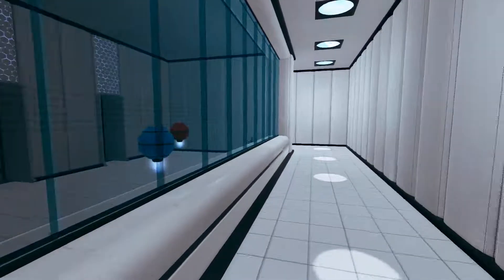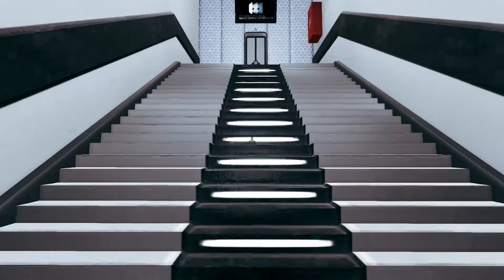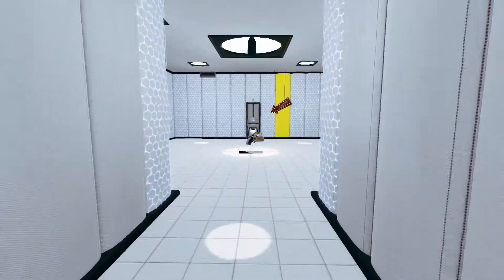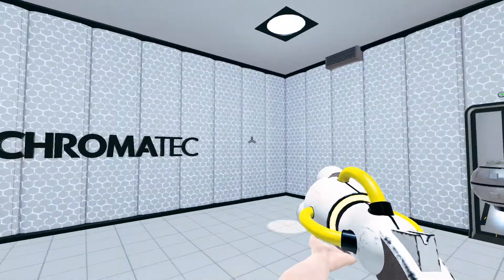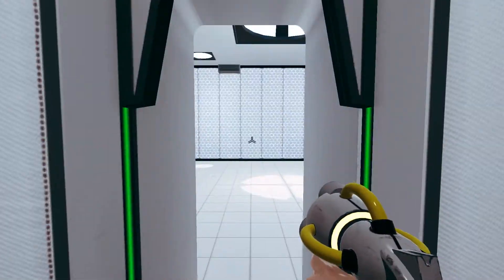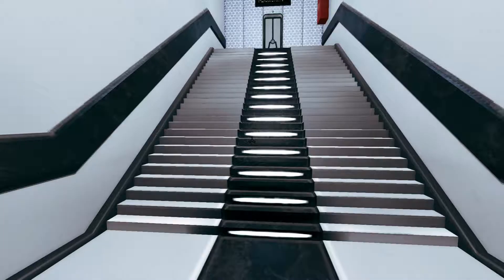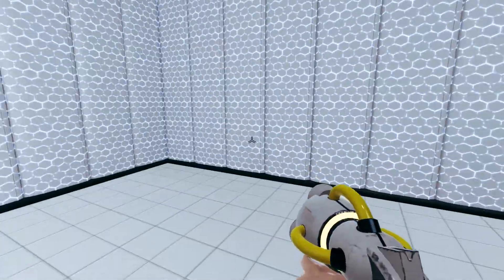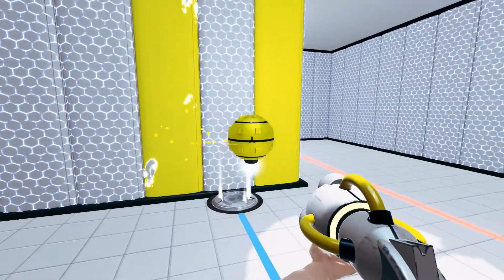ChromaGun Quick Review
Current Price: $12.99
Key Provided

Welcome to ChromaTec’s test lab! You’re here to test our newest, state-of-the-art military-grade color-technology: The ChromaGun (patent pending)! Use it to try and solve our meticulously designed test chambers. The basic principle is as easy as applying it is complex: Exit the chambers via the exit doors. But be weary of the WorkerDroids in charge of maintaining the chambers. They’re not exactly what you and I would call “human friendly”.

Use the ChromaGun to colorize walls and WorkerDroids to progress in the chambers. WorkerDroids are attracted to walls of the same color. Using that mechanic, try to reach the exit door of each chamber. Some doors are more complicated to use than others: They can only be opened using door triggers and only stay open as long as the triggers are occupied.

Member of Astro Mech Gaming. @astromechgaming

I have disabled ads on my videos for both viewer enjoyment and to have your money go elsewhere.  Please consider donating to Child's Play Charity if you did enjoy the video.   The money goes directly to Child's Play.  If you want me to give you a shout out or something put that in the comment in the donation as all donations are anonymous.   Thanks!

Intro/Outro Music:
Meizong - Melood
ArgoFox